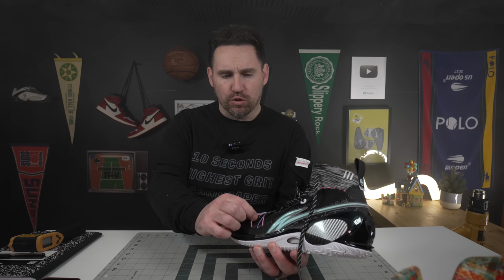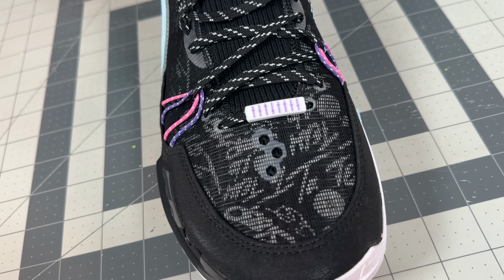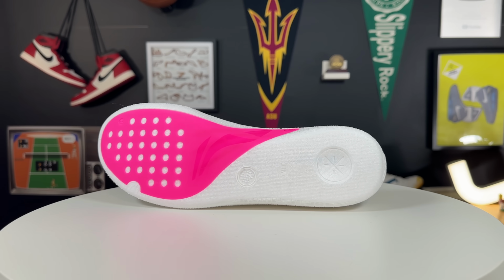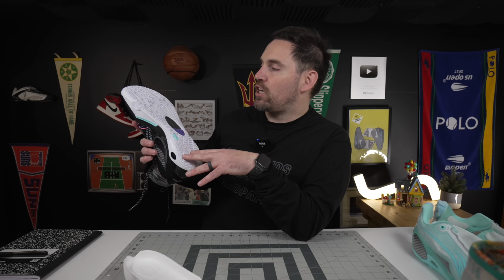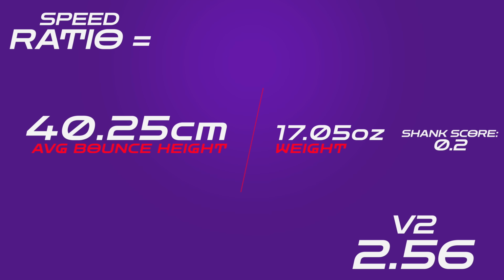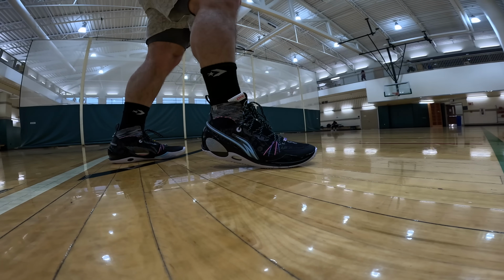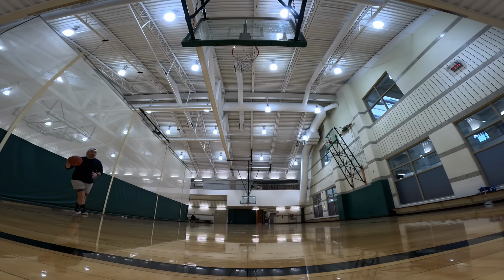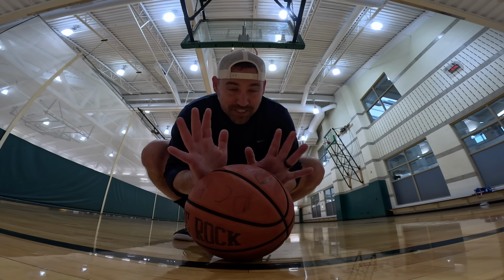Way Of Wade 808 3 Ultra V2 Performance Review From The Inside Out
Real foot doctor reviews the Way of Wade 808 3 Ultra V2 basketball shoe.  How does the newest 808 shoe hold up vs previous drop-in models?

My custom orthotic guide and checklist

Time Stamps:
00:00 Introduction
00:24 Uppers of the Way Of Wade 808 3 Ultra V2
03:10 Midsole of the Way Of Wade 808 3 Ultra V2
05:31 Outsole tread of the Way Of Wade 808 3 Ultra V2
07:52 Fit of the Way Of Wade 808 3 Ultra V2
10:24 Performance of the Way Of Wade 808 3 Ultra V2

Whats underneath the Way of Wade 808 3 Ultra V2 basketball shoe?  Check them out for yourself with this deep dive on court playtest,  review, teardown and durability test. As a foot doctor I look at basketball shoes and basketball shoe technology a bit differently as I focus more on what foot types benefit from these shoes as well as the basketball shoe's functional attributes on the basketball court

Some of the main areas we cover in this basketball shoe shoe playtest, and performance review of the Way of Wade 808 3 Ultra V2

- The weight, durability, fit and playability
- What are the features of the insole, midsole, and outsole
- Way of Wade basketball shoe technology explained